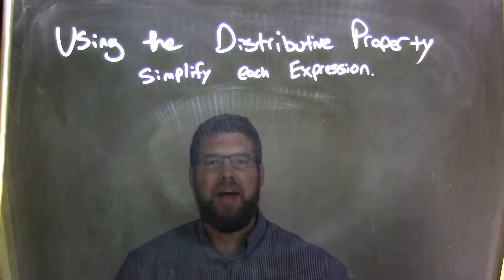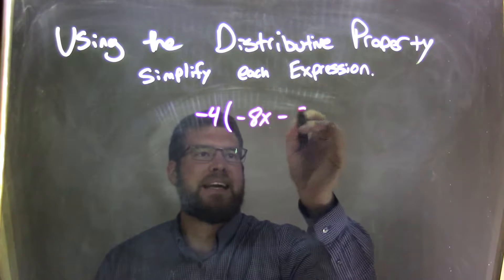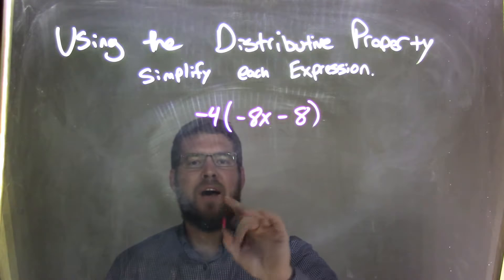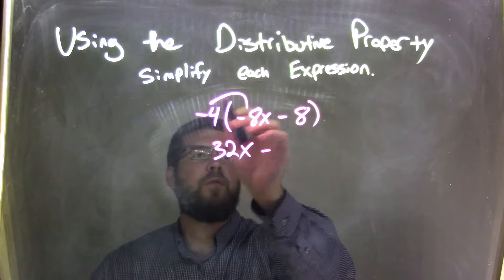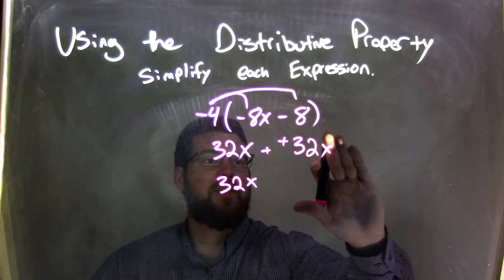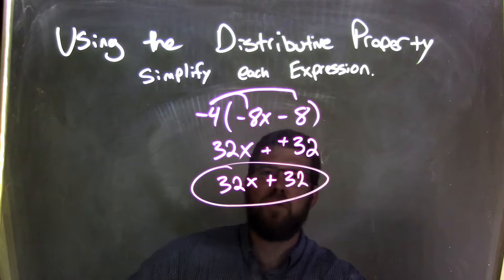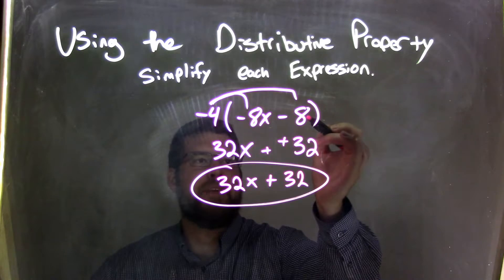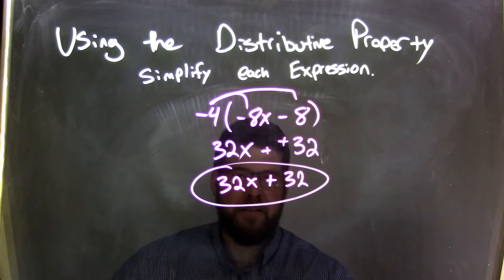Distribute -4(-8x-8)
In this math video lesson on Using the Distributive Property, I simplify -4(-8x-8).